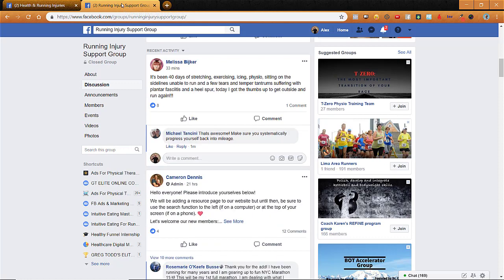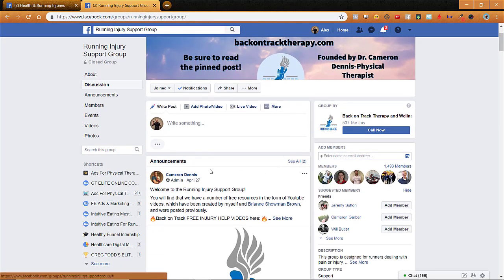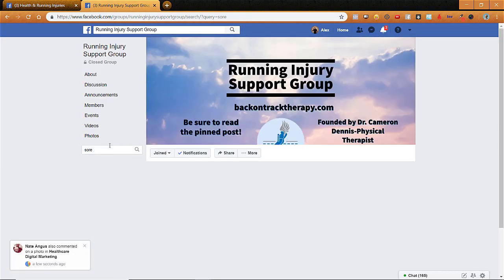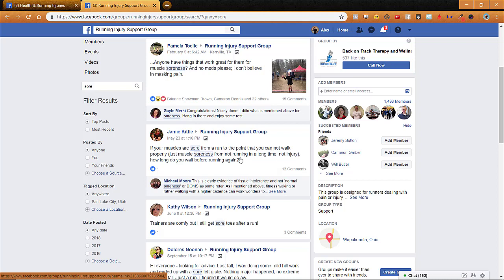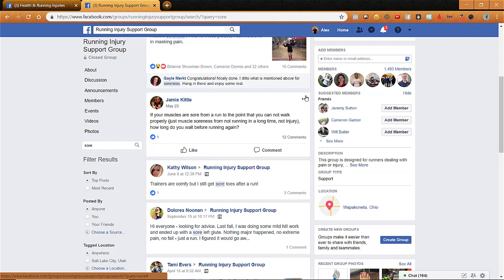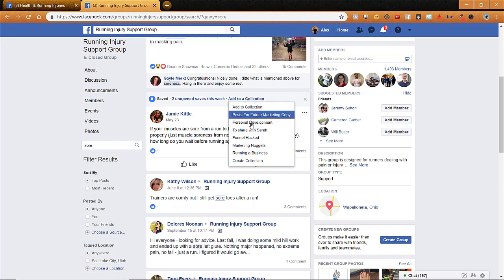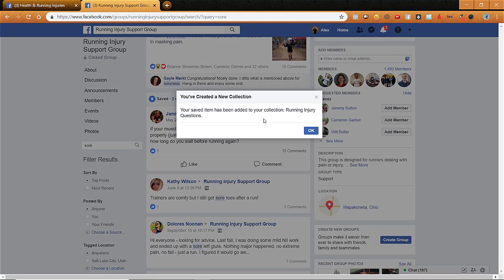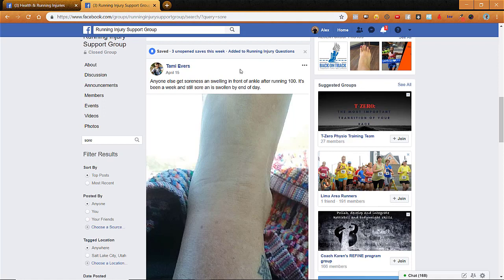[Physical Therapy Marketing] Finding Out What Your Audience Is Talking About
Physical Therapy Marketing on Facebook

How can you start to get ideas about what your target audience/client is talking about on Facebook?

In this video we break down how to use the Facebook platform to do client research, in particular the language they are already using when posting.